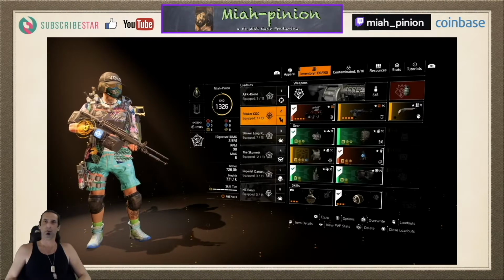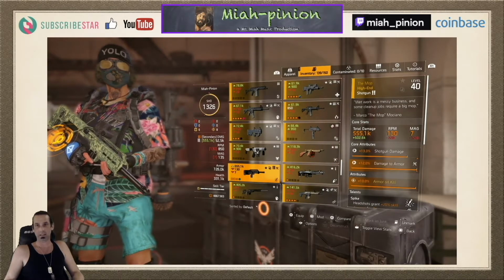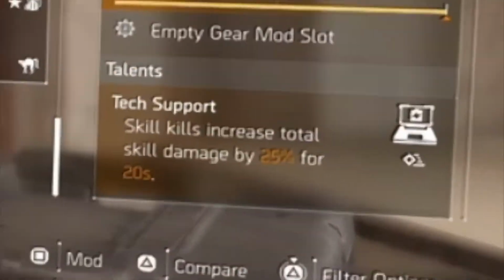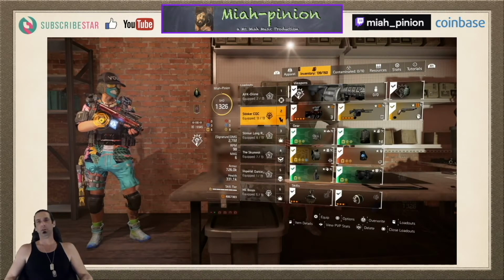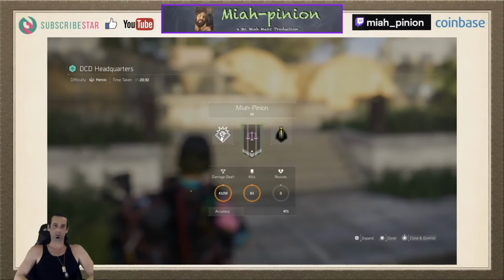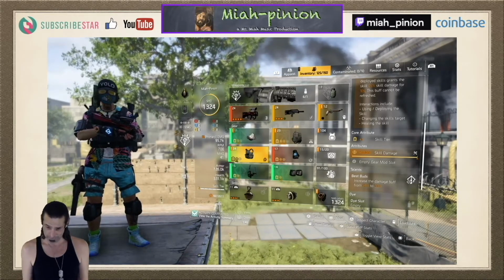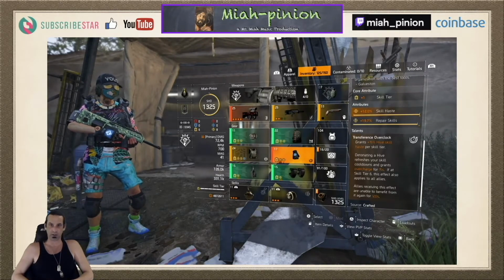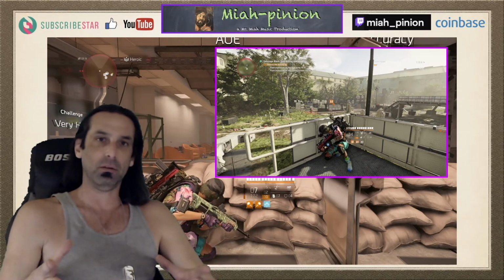Division 2 - TU12 "Stinker" CQC - Stinger Hive & Seeker Mines - HW, FI, & Rigger Variations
Intro: 0:30
Specialization: 1:35
Brand Set Bonuses: 2:47
Weapons & Talents: 3:20
Chest Talents: 9:25
Backpack Talents: 12:45
Rigger Build: 15:15
Future Initiative Build: 17:25
Hardwired Build: 19:45
Theoretical Damage: 20:30
Future Initiative (with Acosta's)vs. DCD: 27:25
   Lincoln (with Tech Support): 23:00
Rigger vs. DCD (with Acosta's): 30:00
   Lincoln (with Skilled & Tech Support): 33:38
Hardwired vs. DCD (mostly Explosive Delivery): 36:40
   Lincoln: 40:20
Miah Final Opinion: 43:05
Outro: 45:30